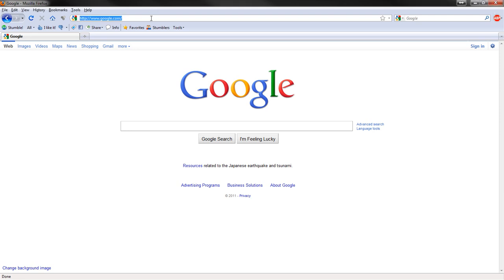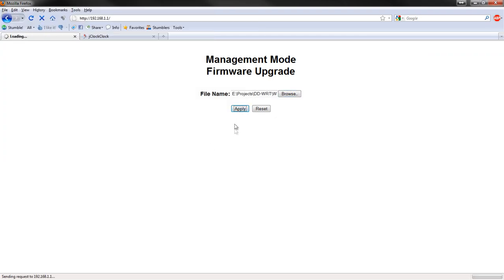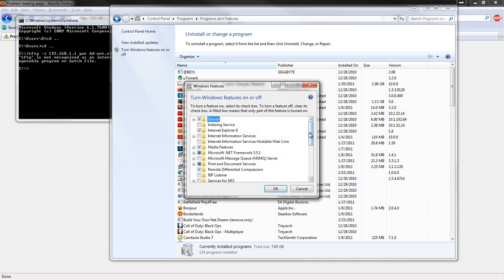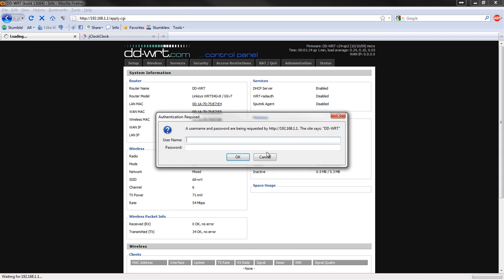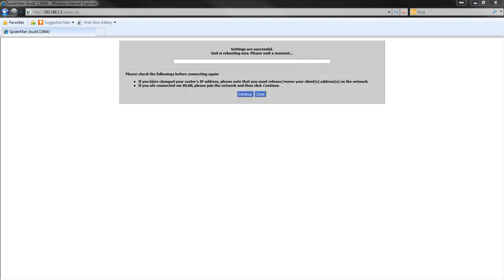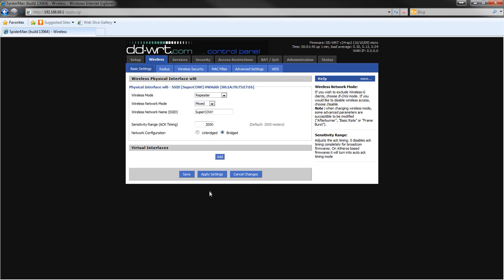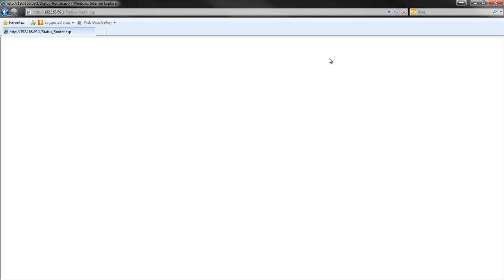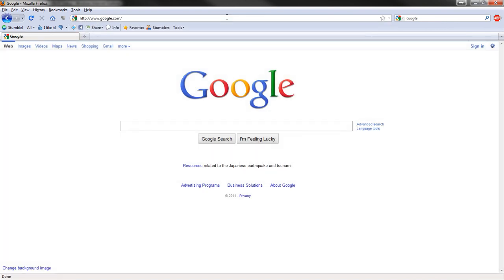[HOWTO]Installing and Setting Up DD-WRT and Repeater Mode on Linksys WRT54G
A video on how to install and setup DD-WRT with repeater mode on a Linksys WRT54G